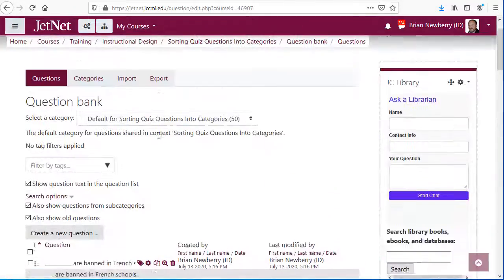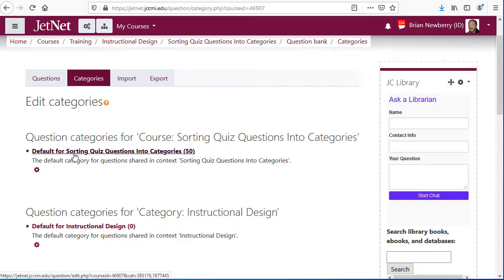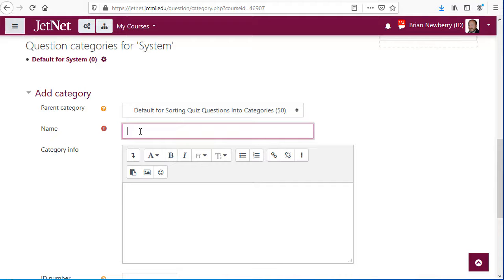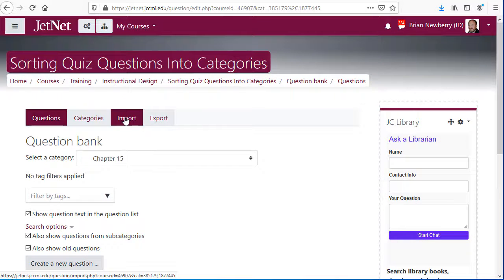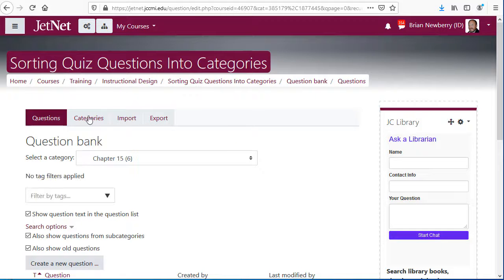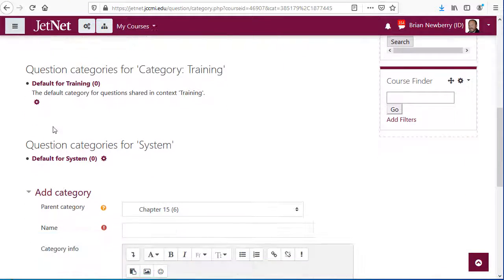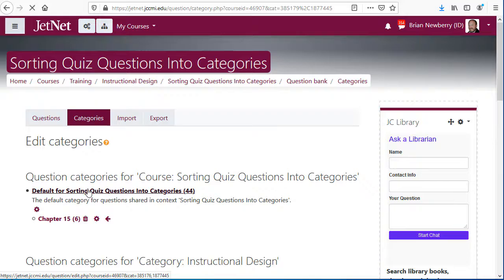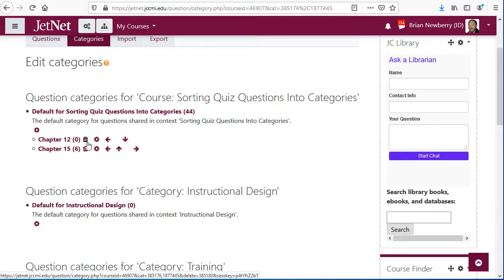Sorting Questions Into Categories